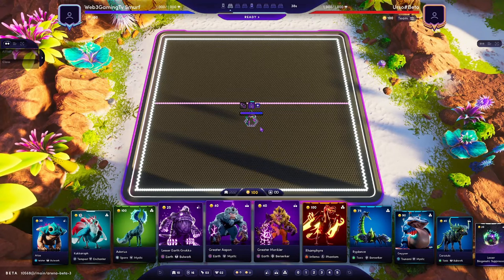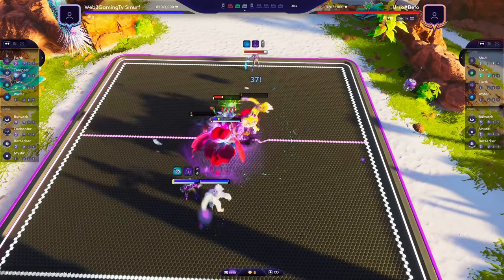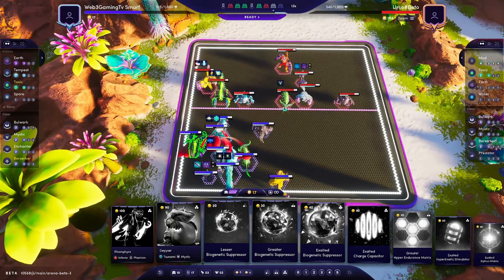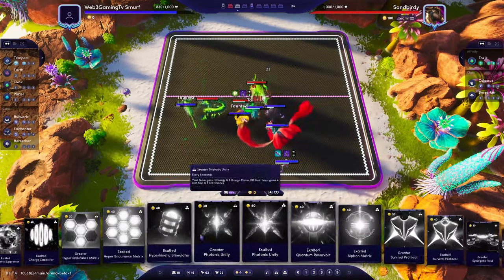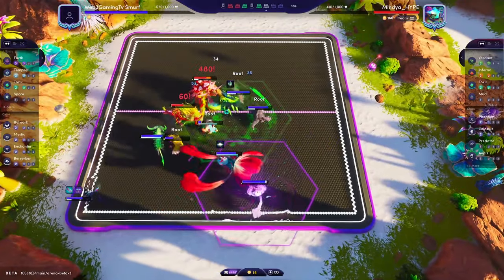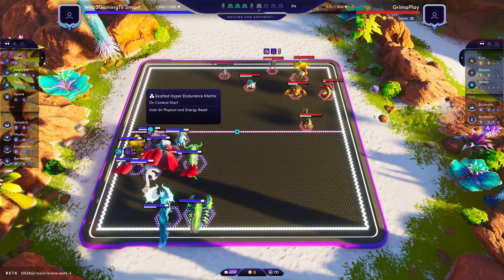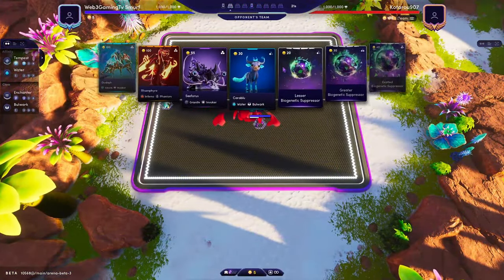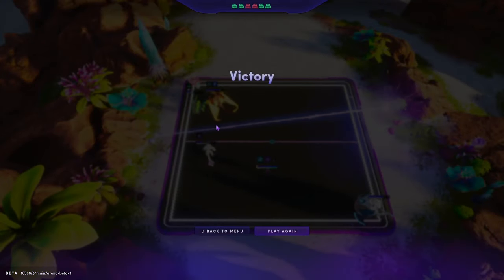DESTROYING EVERY META TEAM! | Rank 1 Illuvium PvP Arena Gameplay | Illuvium Arena Guide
In this video I give one of my current best team build for Illuvium Arena.

| Pre-Built Teams |

0:00 - Mud Mystic Game 1
6:44 - Mud Mystic Game 2
8:20 - Colossus Rhamphyre Mystic
12:46 - Bloom Arcanite
17:38 - Invokers